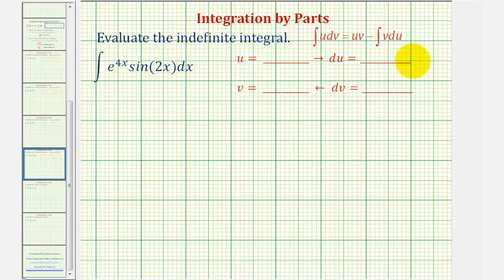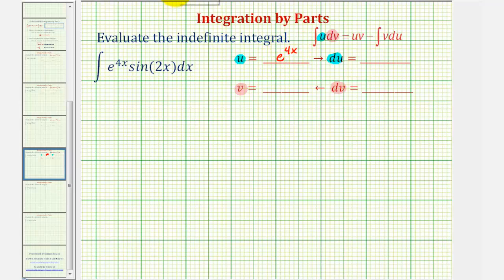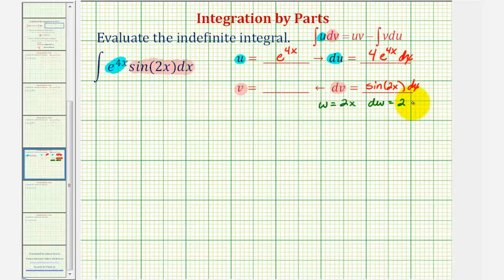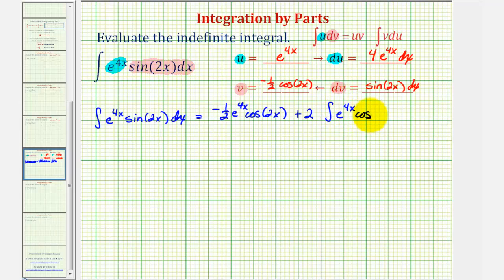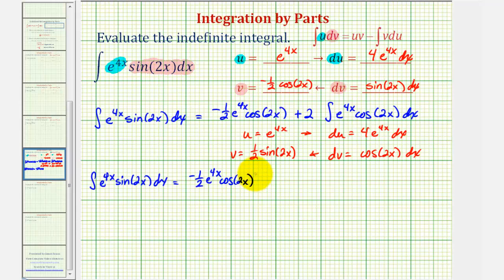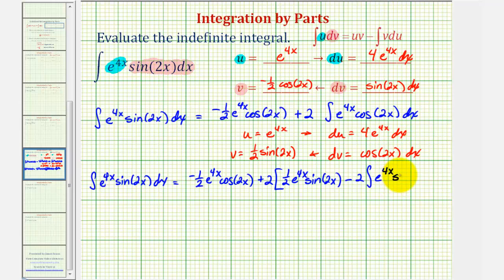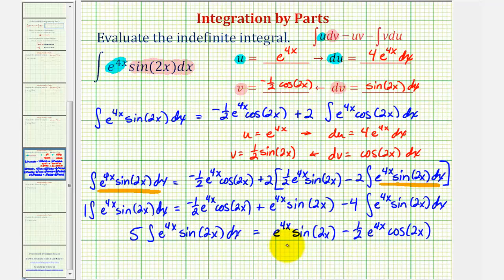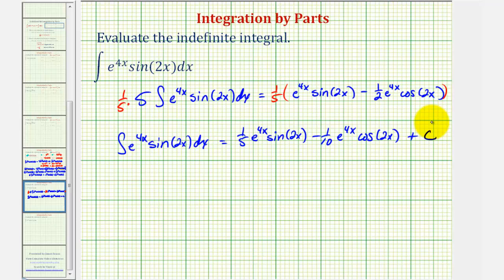Ex: Integration by Parts Twice and Solving (e^(nx)*sin(mx))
This video provides an example of an integral that requires integration by parts and requires solving and isolating integral.